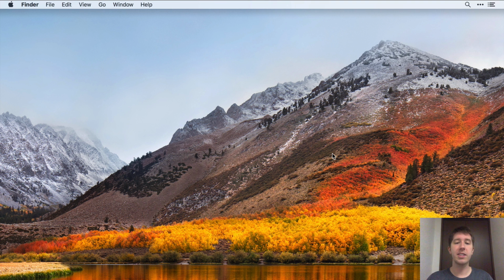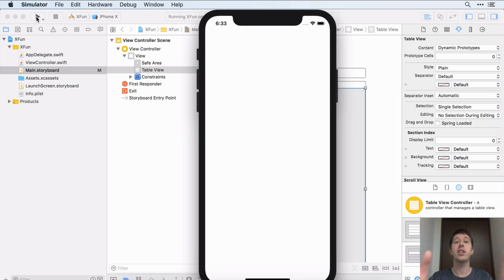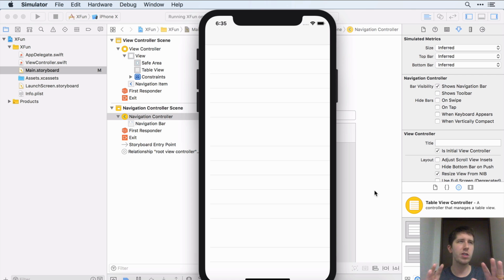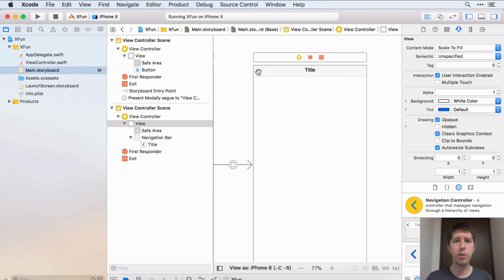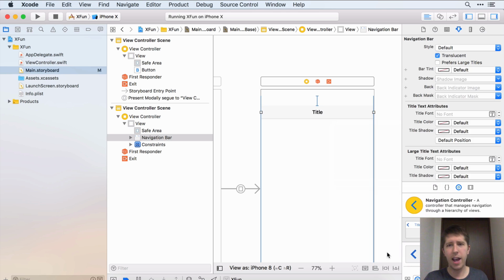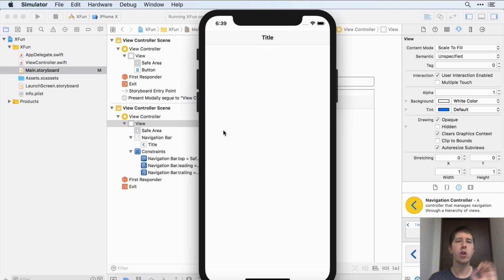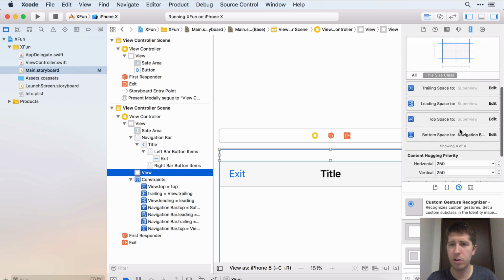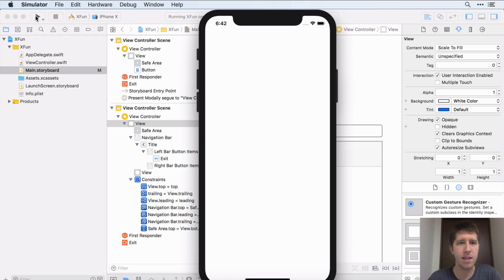NavBars on the iPhone X Simply Explained